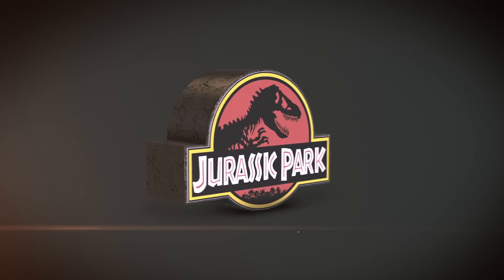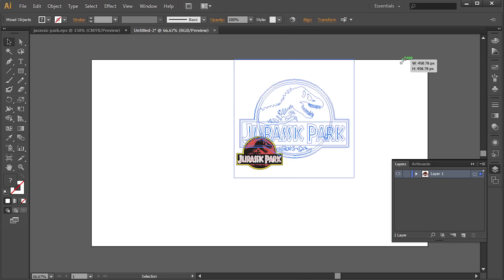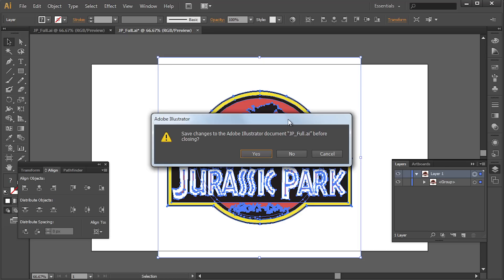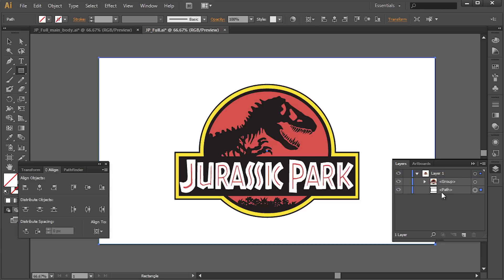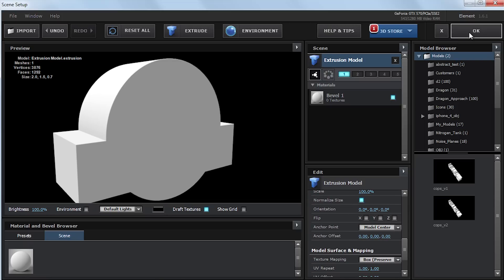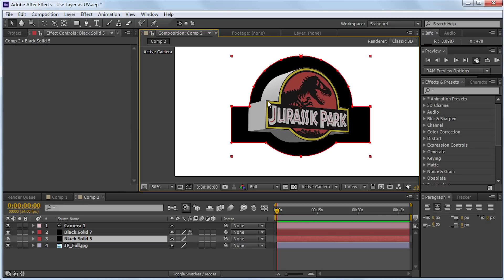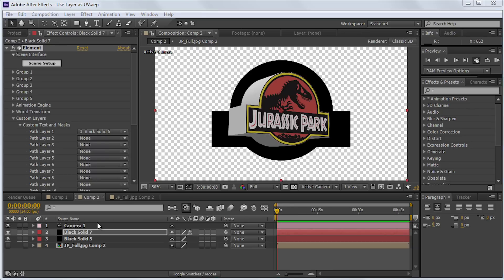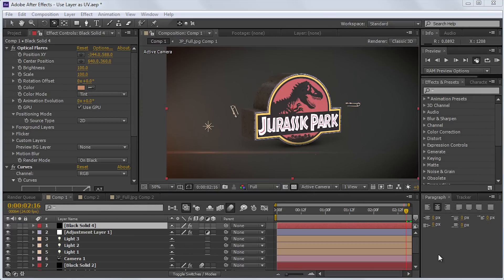Creating 3D Logos in Element 3D with Textures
In this tutorial I show how to map a texture to the face of an extruded logo using the Use Layer As UV option. Spare no expense. Come follow on more webs

--Dustin Hudson